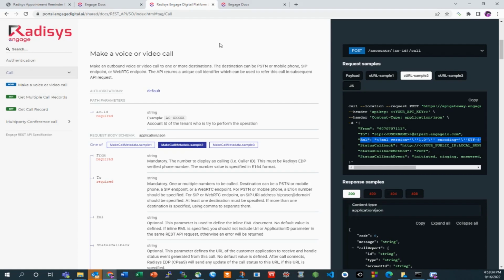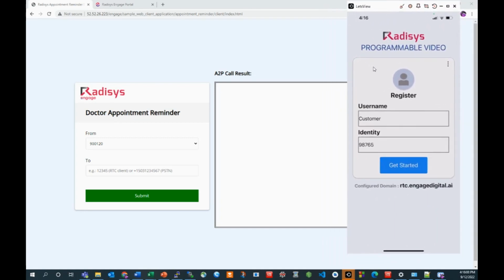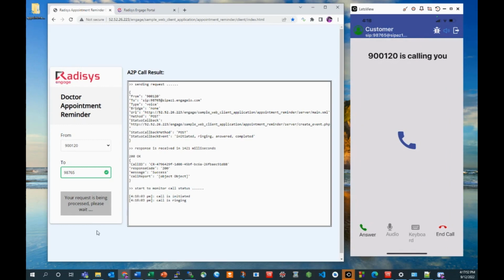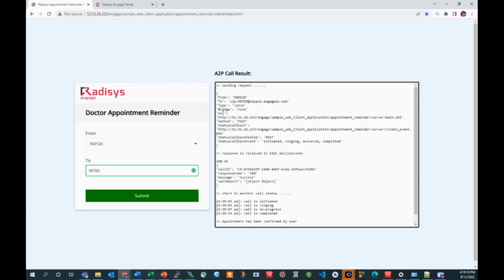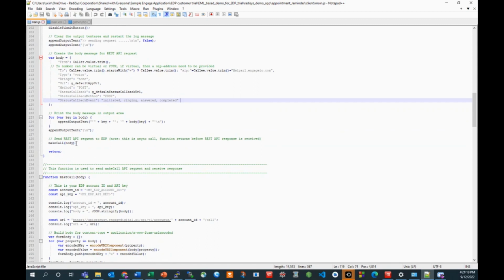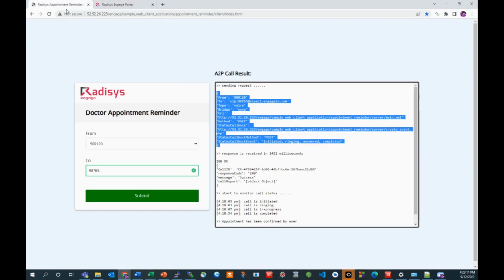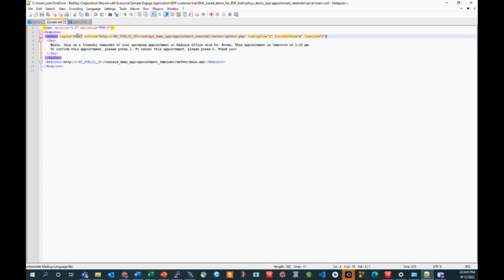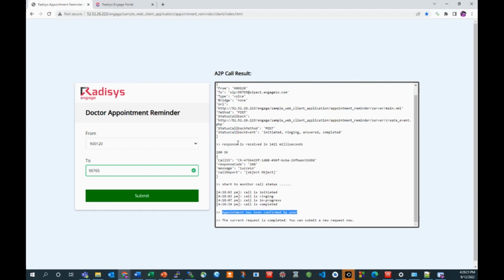TADHackathon how to use REST API and EML to create A2P app